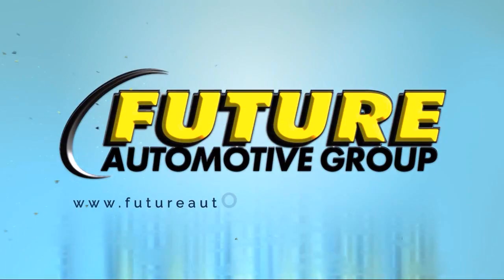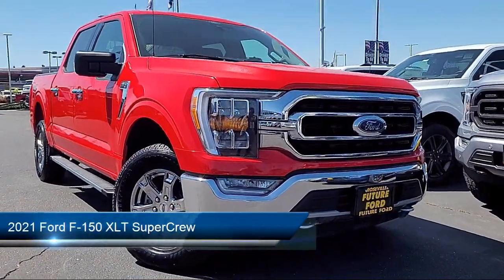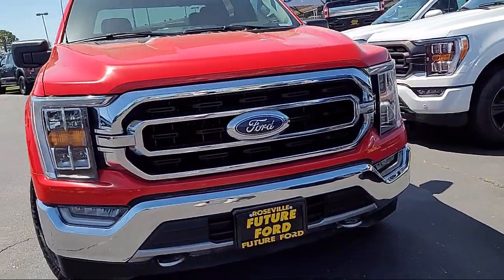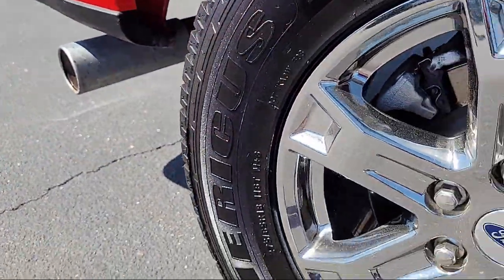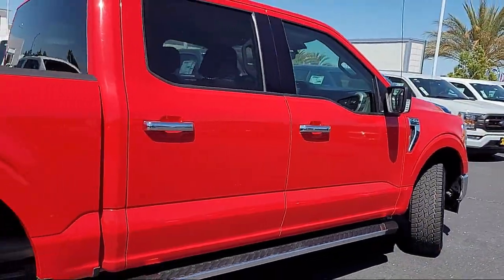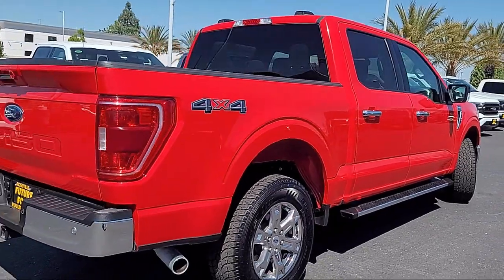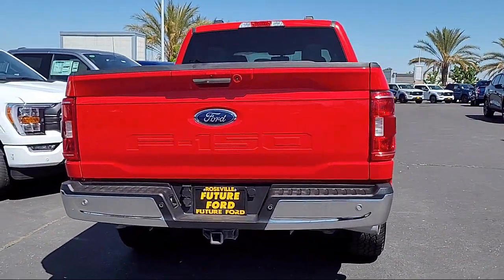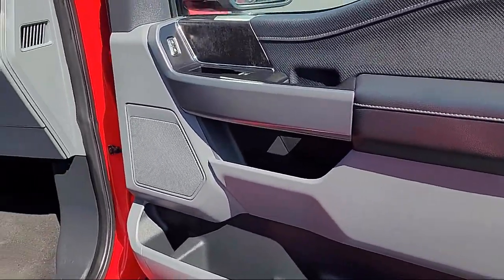2021 Ford F-150 XLT SuperCrew Sacramento Roseville Elk Grove Folsom Stockton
2021 Ford F-150 XLT SuperCrew Stock Number: R96361 Vin:1FTFW1E50MKD27317 Previous Rental.
Future Ford
650 Automall Drive